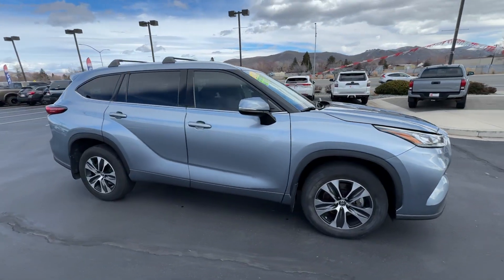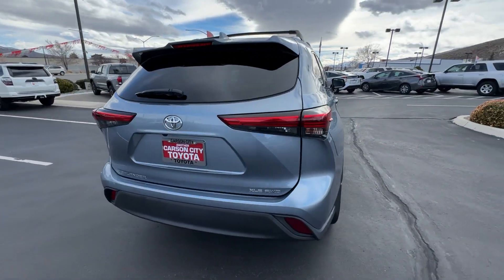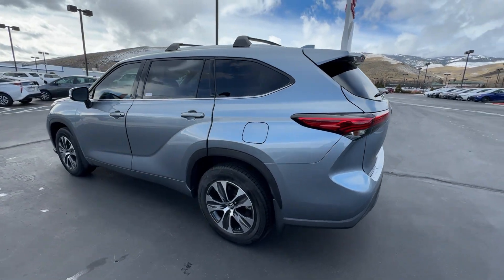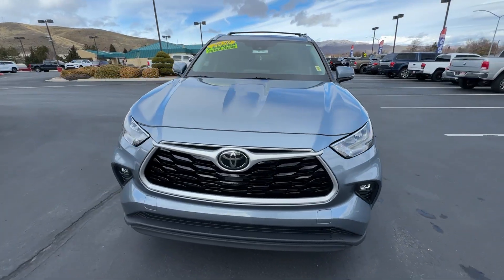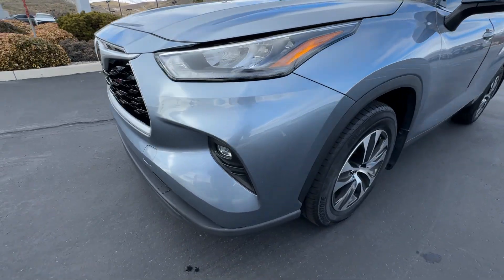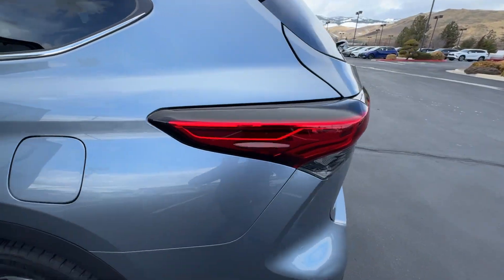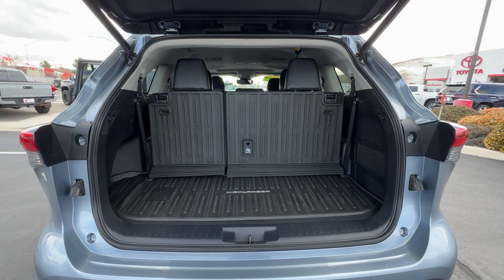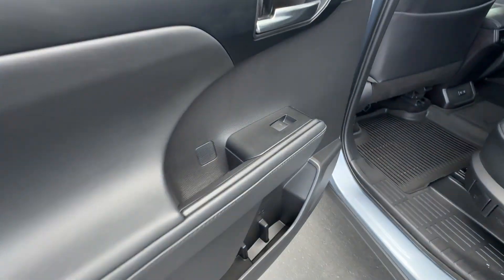2020 Toyota Highlander Carson City, Reno, Northern Nevada, Dayton, Lake Tahoe, NV 147592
Moon Dust Used 2020 Toyota Highlander XLE available in Carson City, Nevada at Carson City Toyota. Servicing the Reno, Northern Nevada,  Dayton, Lake Tahoe, NV area.

Go home happy with the 2020 Toyota Highlander.  From daily drives to epic road trips, this Highlander has you covered. This 3-row crossover seats up to 8 and offers a smooth, quiet, powerful ride, ample cargo capacity, flexible interior layout, advanced safety and driver assistance tech, as well as conveniences like multiple USB ports, an infotainment system, and multiple climate control zones. Get ready to build some family memories! These are just some of the great options this vehicle comes with: Lane Keeping Assist, Adaptive Cruise Control, Stability Control, Daytime Running Lights, Steel Spare Wheel, Outboard Front Lap And Shoulder Safety Belts -inc: Height Adjusters and Pretensioners, Perimeter Alarm, Passenger seat power adjustments (reclining), Passenger seat power adjustments (4), Passenger seat (heated), Overhead console (front), Outside Temp Gauge, One-touch windows (4), Permanent Locking Hubs, Off-road driving assist (hill descent), Multi-function remote (trunk release), Multi-function remote (proximity entry system), Multi-function remote (panic alarm), Multi-function display, Multi-Link Rear Suspension w/Coil Springs. Feel the confidence that comes standard with this safe and solid Highlander. It's waiting for you, and our professional team is eager to give you an outstanding test drive experience. Stop in today.
150 Amp Alternator,1565# Maximum Payload,17.9 Gal. Fuel Tank,2 12V DC Power Outlets,2 LCD Monitors In The Front,2 Seatback Storage Pockets,3.003 Axle Ratio,4-Way Power Passenger Seat -inc: Power Recline and Fore/Aft Movement,4-Wheel Disc Brakes w/4-Wheel ABS  Front Vented Discs  Brake Assist  Hill Descent Control  Hill Hold Control and Electric Parking Brake,4WD type (on demand),8-Way Driver Seat,ABS (4-wheel),ABS And Driveline Traction Control,Adaptive cruise control,Adaptive stop and go cruise control (semi-automatic),Air Filtration,Air filtration,Airbag Occupancy Sensor,Airbag deactivation (occupant sensing passenger),Analog Appearance,Antenna type (diversity),Antenna type (mast),Anti-theft system (alarm),Anti-theft system (vehicle immobilizer),Armrests (rear outboard seats),Assist handle (front),Assist handle (rear),Auto On/Off Aero-Composite Led Low/High Beam Auto High-Beam Daytime Running Lights Preference Setting Headlamps w/Delay-Off,Auto start/stop,Automatic Full-Time All-Wheel,Automatic emergency braking (front pedestrian),Automatic emergency braking (front),Autonomous lane guidance (lane centering),Axle ratio (3.00),Back-Up Camera w/Washer,Battery saver,Black Grille w/Metal-Look Surround,Black Wheel Well Trim,Blind Spot Monitor (BSM) Blind Spot,Blind spot safety (sensor/alert),Bluetooth Wireless Phone Connectivity,Body-Colored Door Handles,Body-Colored Front Bumper w/Black Rub Strip/Fascia Accent,Body-Colored Power Heated Side Mirrors w/Manual Folding and Turn Signal Indicator,Body-Colored Rear Bumper w/Black Rub Strip/Fascia Accent,Braking assist,Bucket Folding Captain Front Facing Manual Reclining Fold Forward Seatback Rear Seat w/Manual Fore/Aft,Camera system (rearview),Camera system washer (rear),Cargo Area Concealed Storage,Cargo Space Lights,Cargo area light,Carpet Floor Trim,Center console (front console with armrest and storage),Center console (organizer tray),Check rear seat reminder,Child safety door locks,Child seat anchors (LATCH system),Chrome Side Windows Trim,Clearcoat Paint,Clock,Collision Mitigation-Front,Compact Spare Tire Stored Underbody w/Crankdown,Connected in-car apps (Amazon Alexa),Connected in-car apps (Google POIs),Connected in-car apps (Google search),Conversation mirror,Courtesy lights (door),Cross traffic alert (rear),Cruise Control w/Steering Wheel Controls,Crumple zones (front),Crumple zones (rear),Cupholders (front),Cupholders (rear),Cupholders (third row),Curtain 1st  2nd And 3rd Row Airbags,Day-Night Auto-Dimming Rearview Mirror,Daytime running lights,Deep Tinted Glass,Delayed Accessory Power,Digital odometer,Distance Pacing,Door handle color (body-color),Door trim (leatherette),Drive mode selector,Driver And Passenger Visor Vanity Mirrors w/Driver And Passenger Illumination,Driver Foot Rest,Driver Information Center,Driver Knee Airbag and Passenger Cushion Front Airbag,Driver assistance app (roadside assistance),Driver seat (heated),Driver seat power adjustments (10),Driver seat power adjustments (height),Driver seat power adjustments (lumbar),Driver seat power adjustments (reclining),Dual Stage Driver And Passenger Front Airbags,Dual Stage Driver And Passen